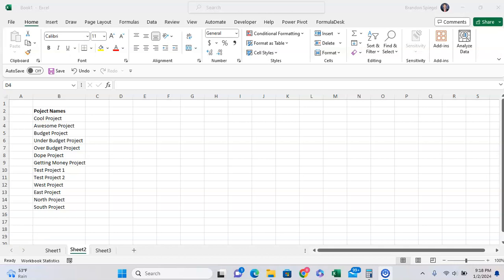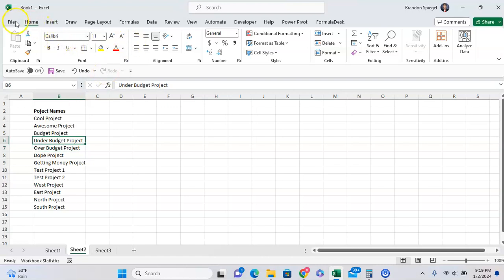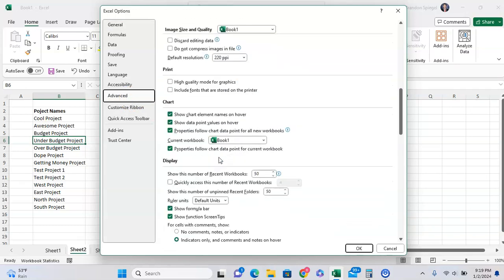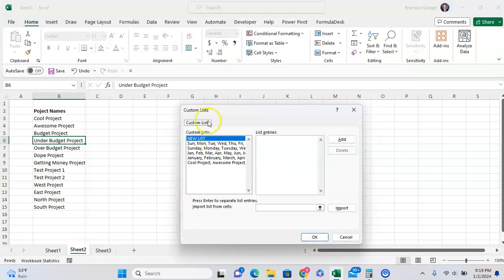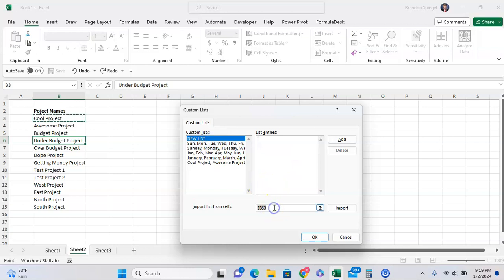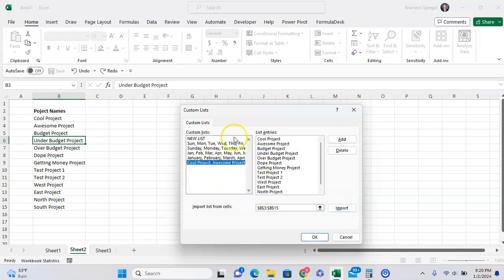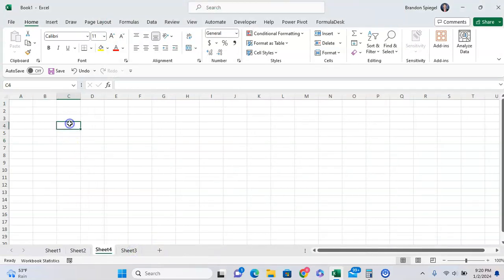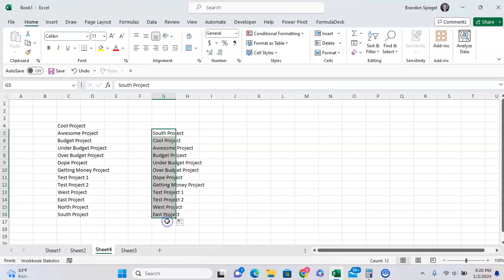How to Create a Custom List in Microsoft Excel! Use Lists Much Easier!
In this tutorial, I wanted to show you how you can create and use custom lists in Microsoft Excel. This is an awesome feature, because it allows you to reference lists that you may use over and over again much easier! To do this, go to advanced settings, then down to the general grouping. After this, click on "Edit Custom Lists". Once here, you can import a custom list by referencing cells in Excel. To use the list, just type an item in the list and drag down.